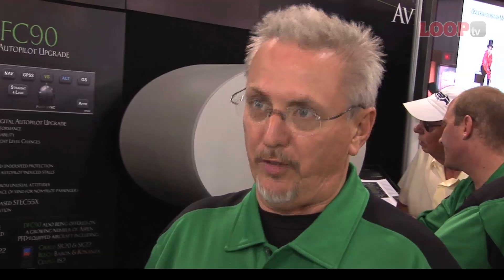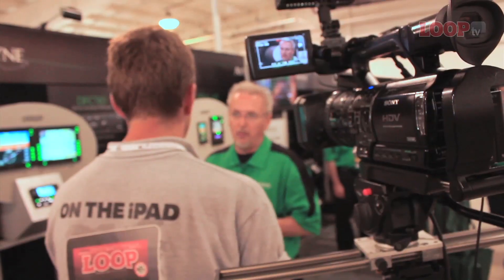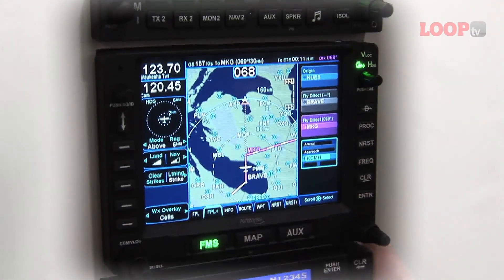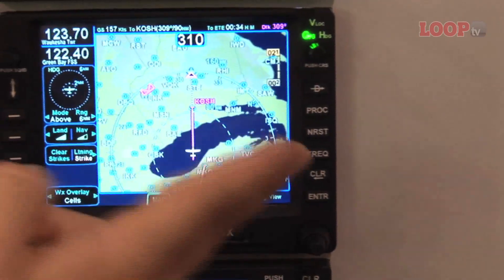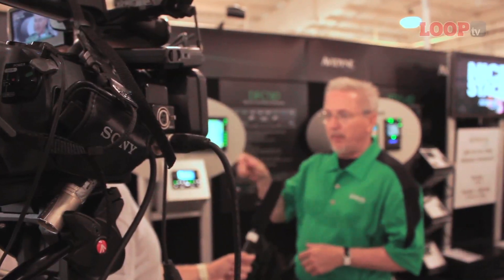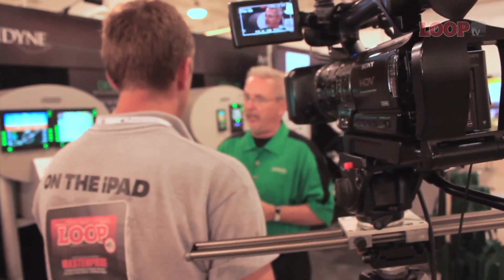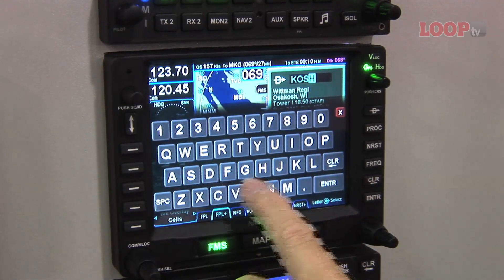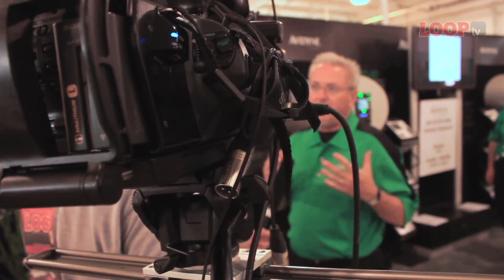Avidyne IFD540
For loads more features and news look - Avidyne talk to LoopTV about their new panel mounted Avionics suite, including the amazing touch screen IFD540.